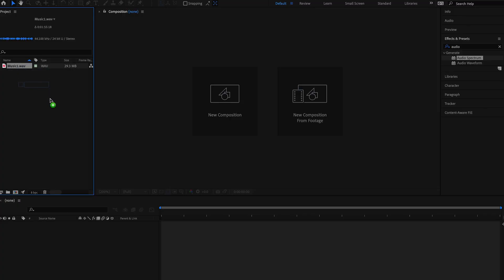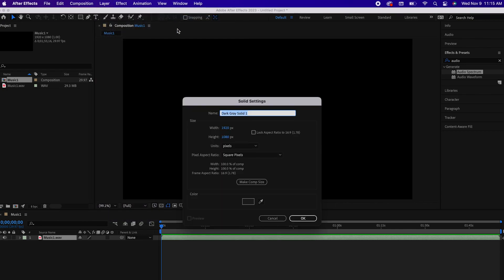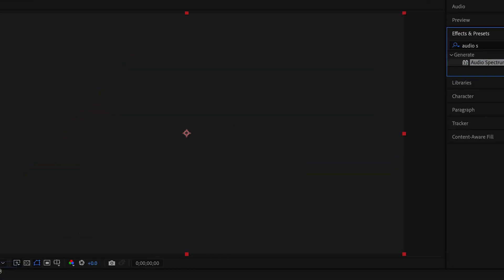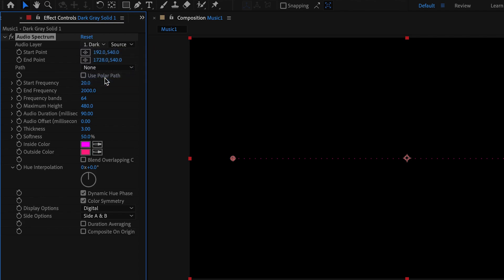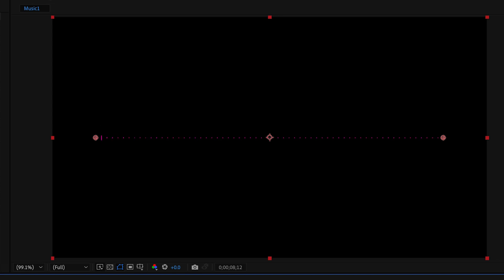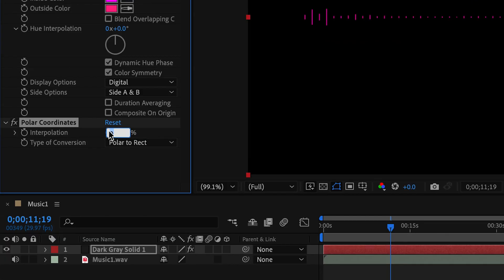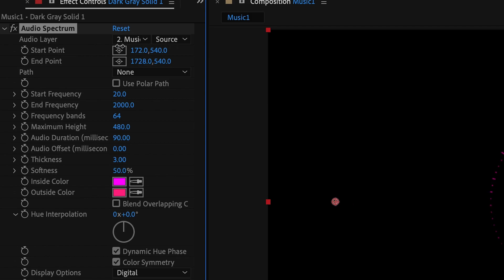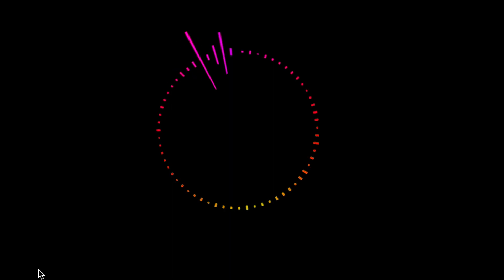How to Create a Reactive Audio Waveform Spectrum in After Effects 2023! (QUICK & EASY!)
Equipment I use for my tutorials:
My Favorite Home Office Items: